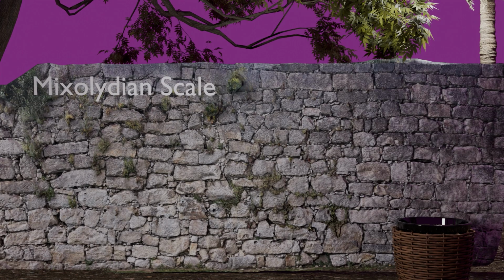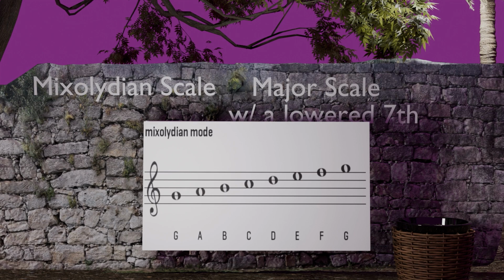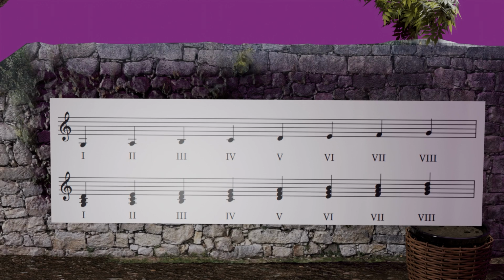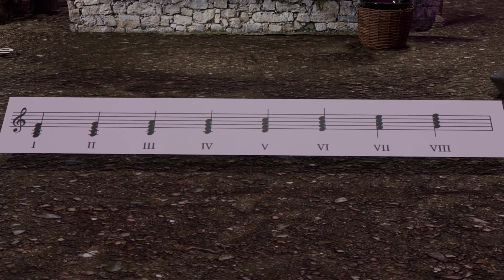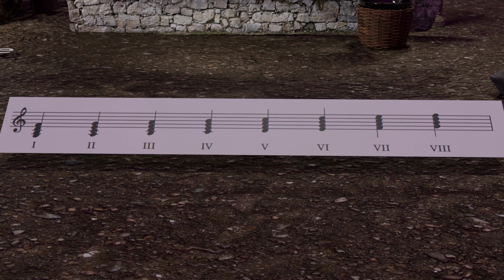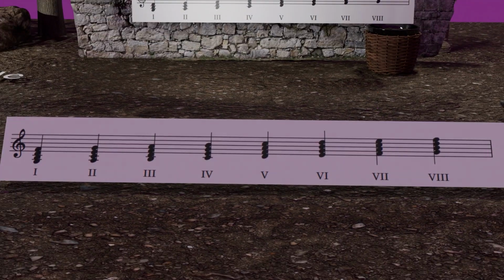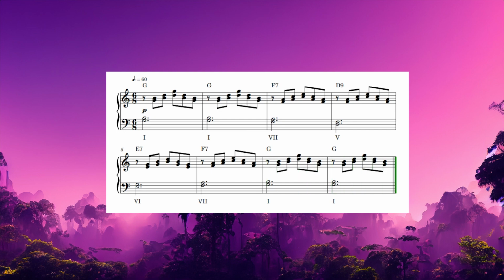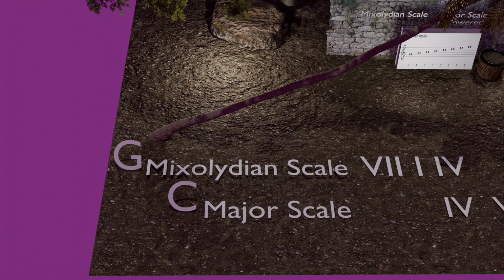The secrets behind the Mixolydian scale! [Harmonic Jungles 06]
In this video, we dive deep into the Mixolydian scale, one of the most distinctive and versatile modes in music theory! 🎸 Whether you're a beginner or seasoned composer, understanding how to use this scale will transform your compositions, improvisations, and songwriting.

The Mixolydian mode stands out with its major feel, but with a twist—featuring a flattened 7th note. This subtle change opens up a world of possibilities, from classic rock and blues to jazz and even pop music! 🕶️✨